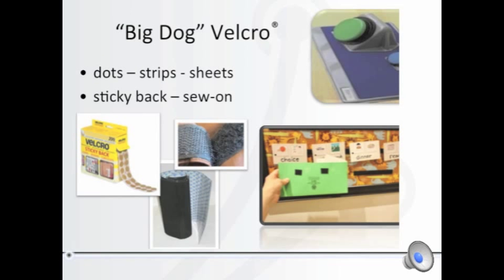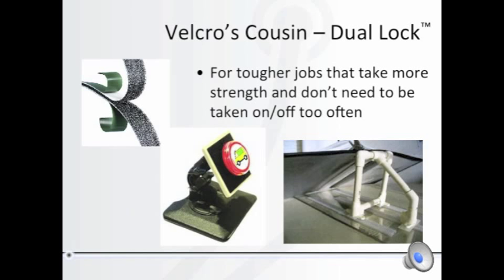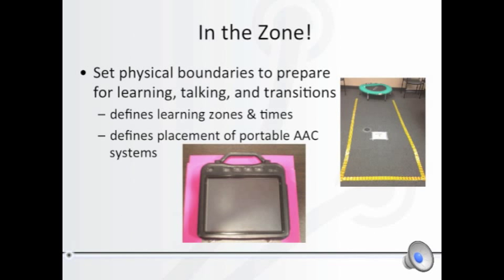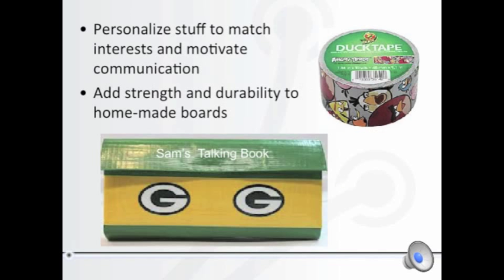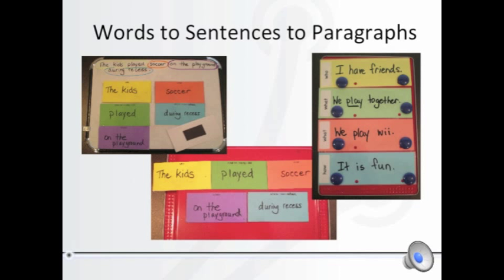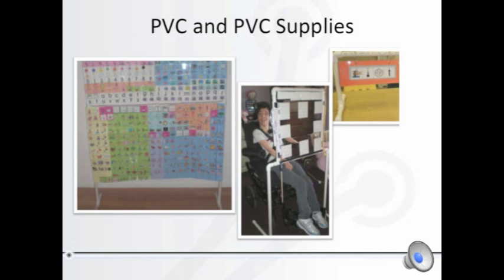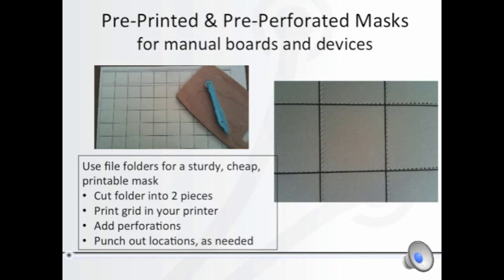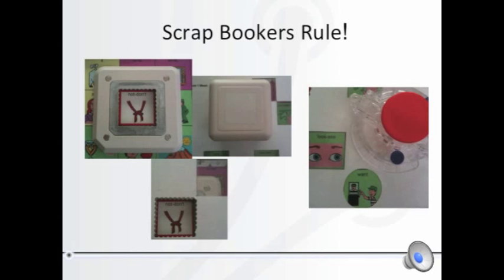Essentials for the AAC Speechie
What does a speech-language pathologist need in order to do his/her job. This video covers the essential things that Gail keeps on hand and carries around with her as she goes from place to place doing therapy.